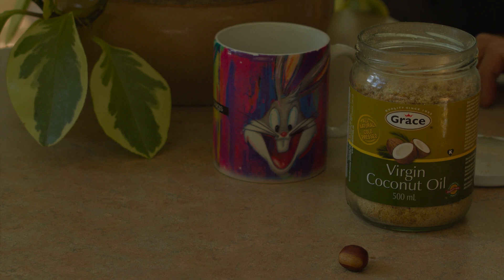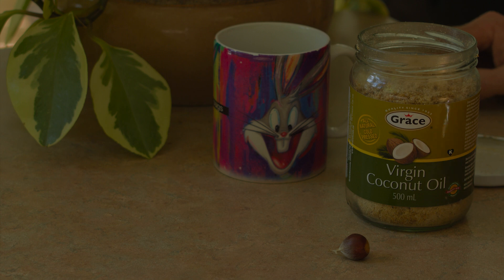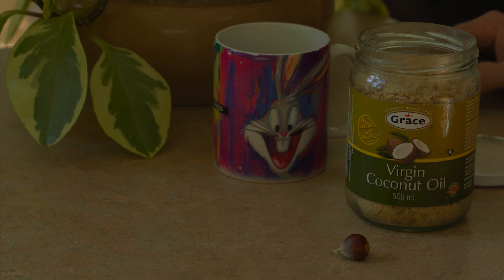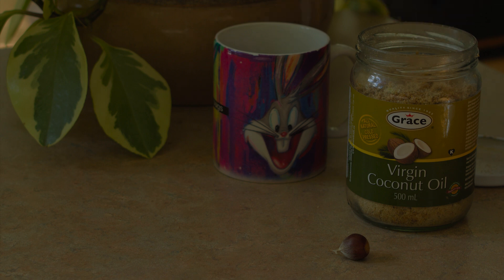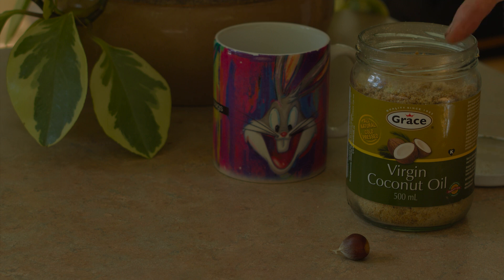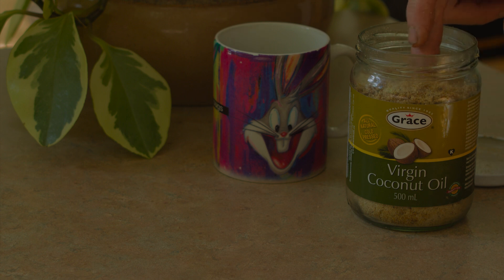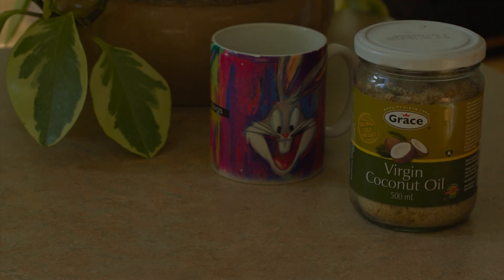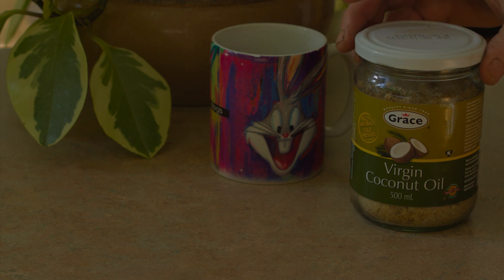The First Clone Chestnut!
The first viable American chestnut has been found from the miracle sisters chestnut tree since the death of the only other mature chestnut tree in my forest!